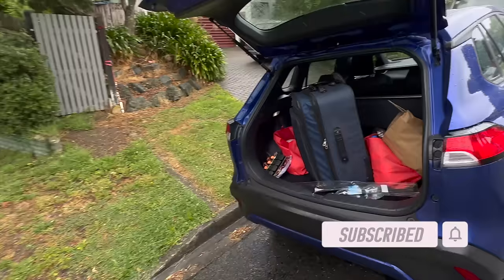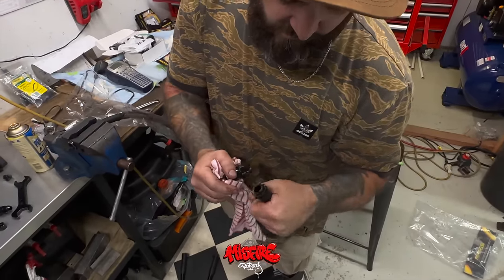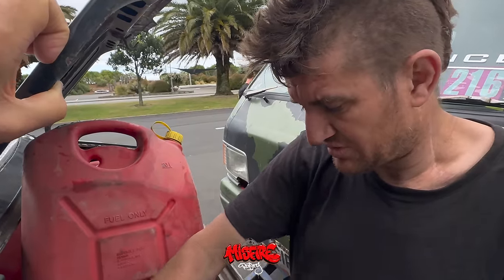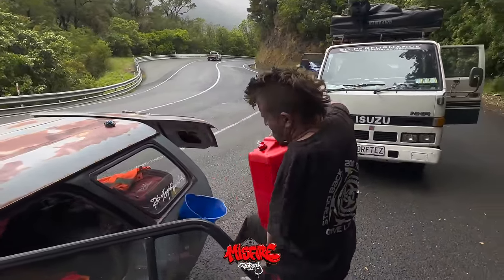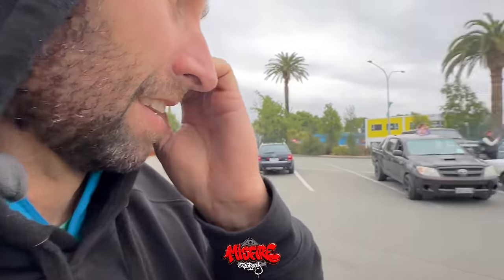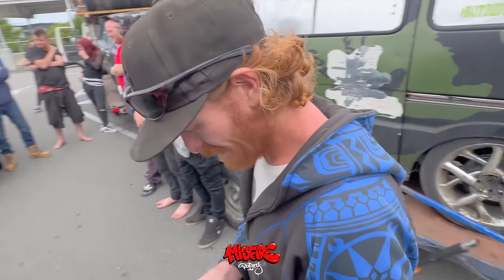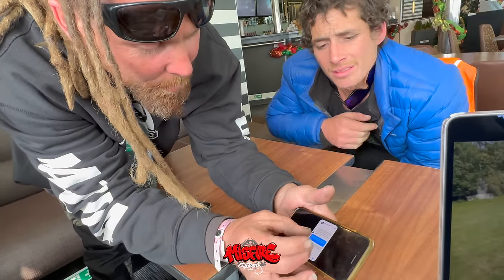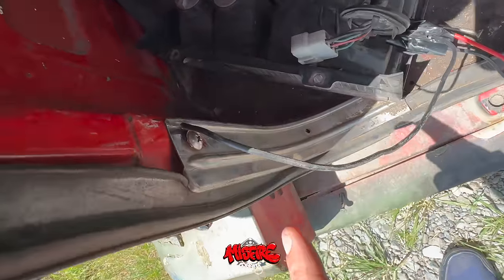Getting pulled over by the Police in New Zealand ROTARY TOUR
So much happens in this video!